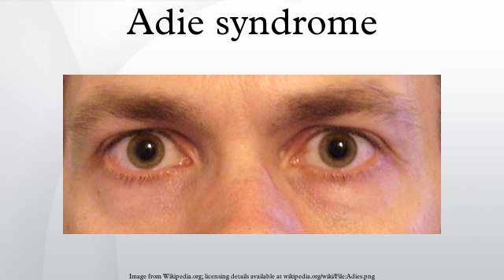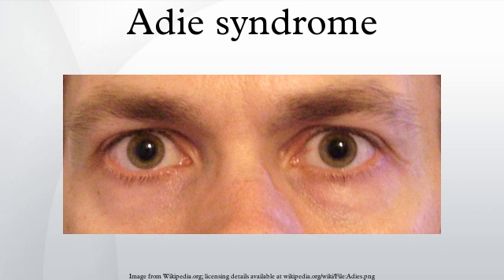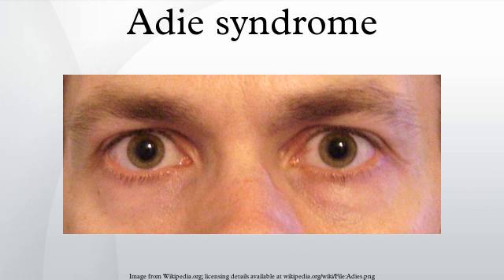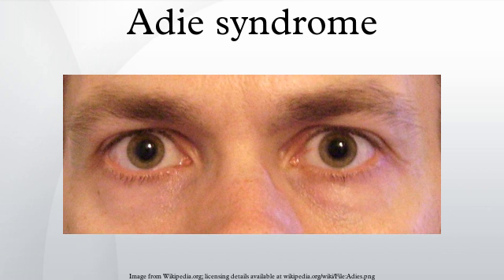Adie syndrome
Adie syndrome, sometimes known as Holmes–Adie syndrome or Adie's tonic pupil, is a neurological disorder characterized by a tonically dilated pupil that reacts slowly to light but shows a more definite response to accommodation. It is frequently seen in females with absent knee or ankle jerks and impaired sweating. It is named after the British neurologist William John Adie. It is caused by damage to the postganglionic fibers of the parasympathetic innervation of the eye, usually by a viral or bacterial infection which causes inflammation, and affects the pupil of the eye and the autonomic nervous system.